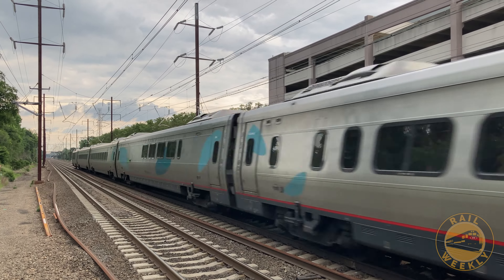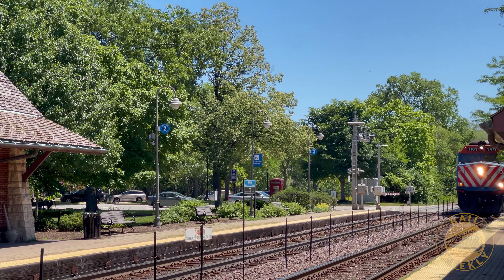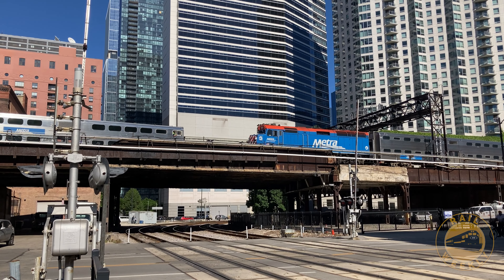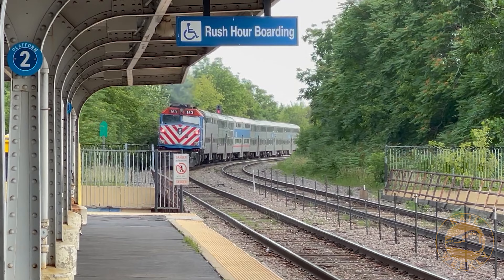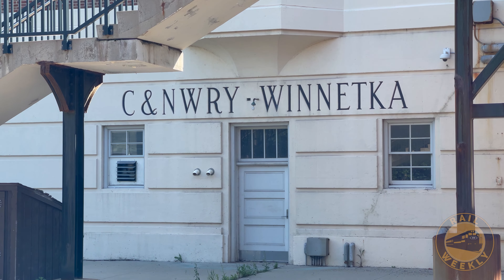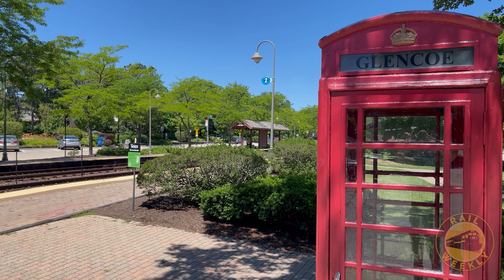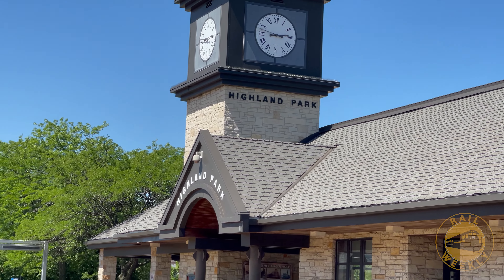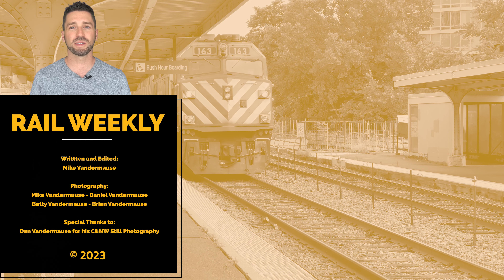Are Trains Getting SLOWER? - The C&NW 400s [S2: E02]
Take a ride on the route of the famous Chicago & North Western Twin Cities 400s. Almost 100 years ago, these legendary trains could whisk you between Chicago and Minneapolis an hour and a half quicker than today's Amtrak Empire Builder. Learn about the 400s and see how you can still experience a part of this history on a Metra commuter train.